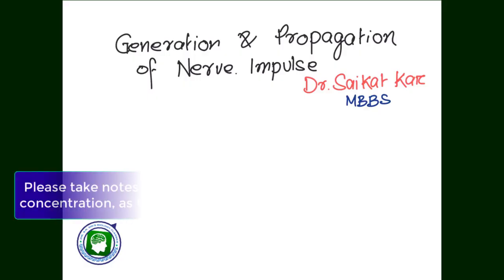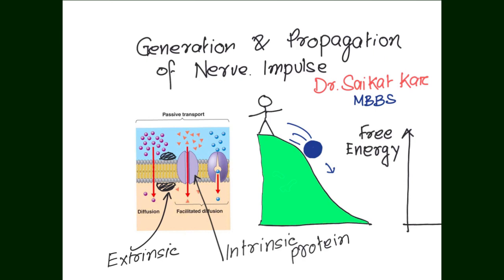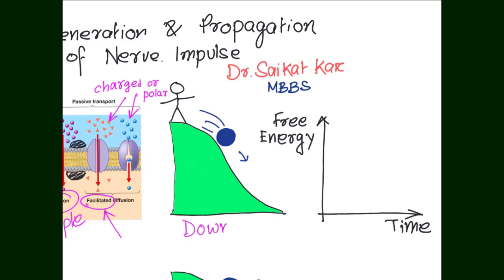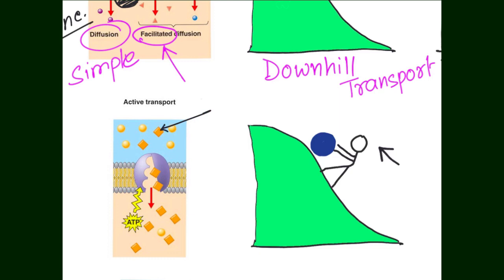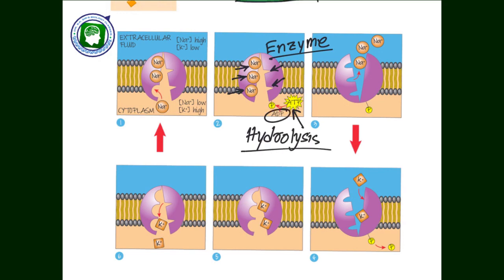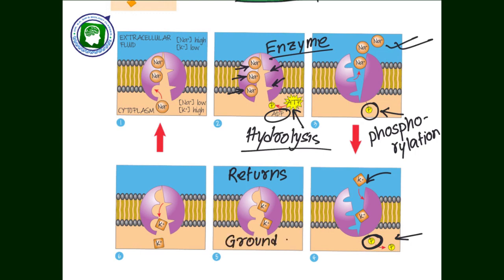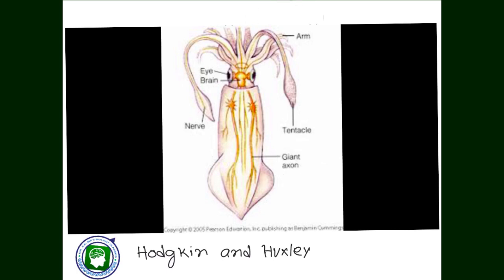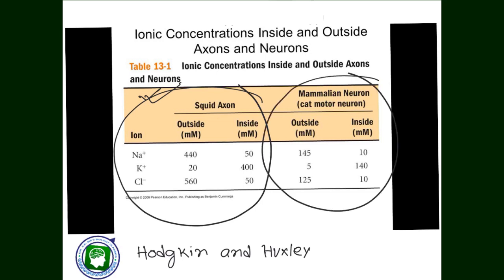Generation and propagation of nerve impulse PART 1 || By Dr SK Sir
From very basic to most advanced concepts of nerve impulse generation and propagation, using knowledge of Nernst equation and insight of 1963 NOBLE PRIZE Medicine and Physiology.